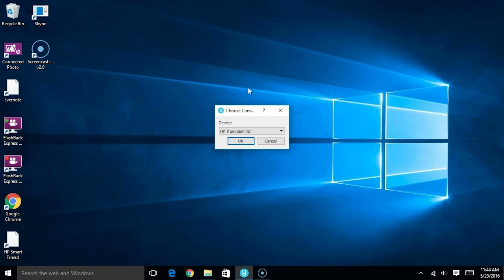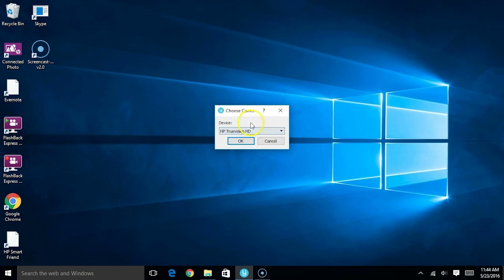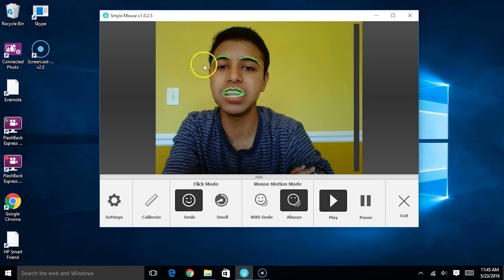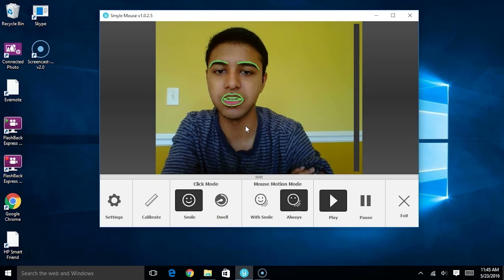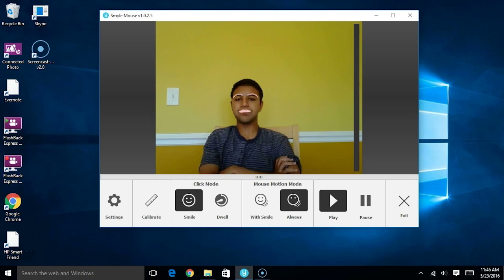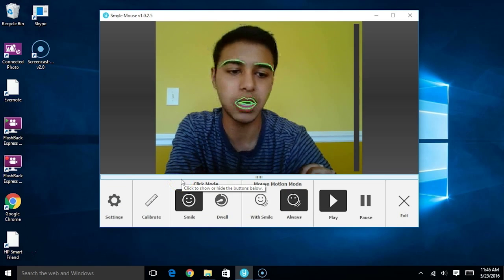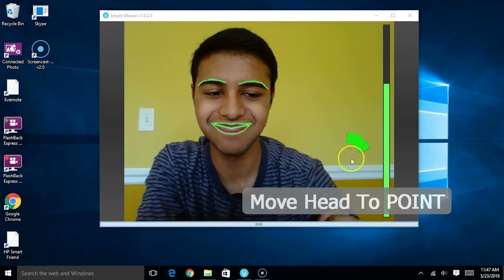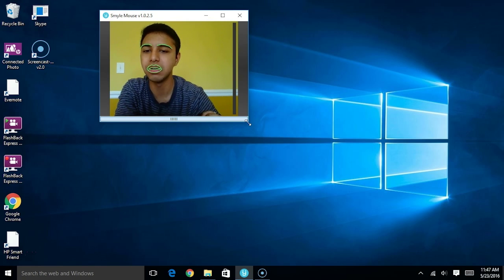Smyle Mouse - Head and Facial Gesture Controlled Software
Smyle Mouse is the next generation head mouse / face tracker that works with a simple webcam.  Designed for people with motor impairments or disability.

Smyle Mouse provides complete hands-free and voice-free mouse control to desktop/laptops/tablets based on Microsoft Windows 7 and above.  Control is achieved via gentle head motions and simple facial expressions such as smiling.

Smyle Mouse can be especially helpful to people suffering from disabilities / motor impairments due to spinal cord or traumatic brain injuries, carpal tunnel syndrome, muscular dystrophy, cerebral palsy, arthritis, etc.

Smyle Mouse is based on award-winning, patented technology from Perceptive Devices.  US Patents 9,013,264 & 9,785,242.

Starting up Smyle Mouse (head controlled mouse software for disabled)